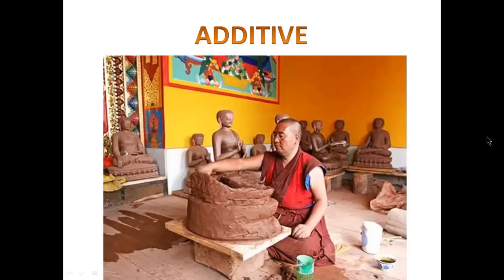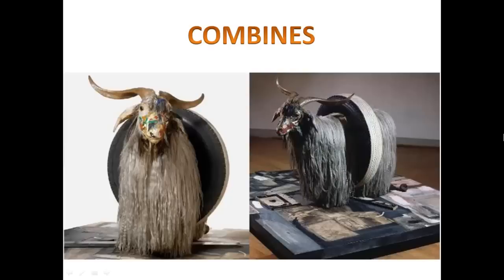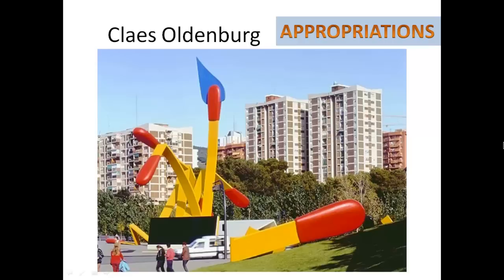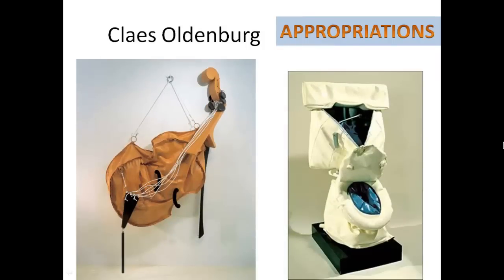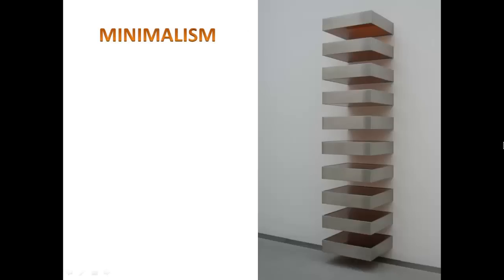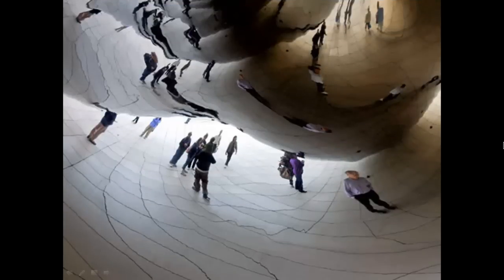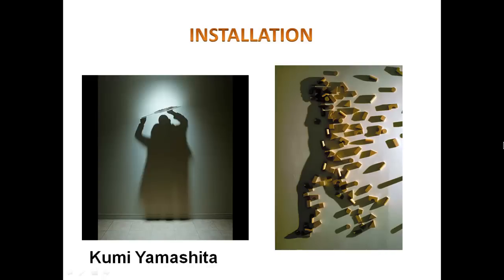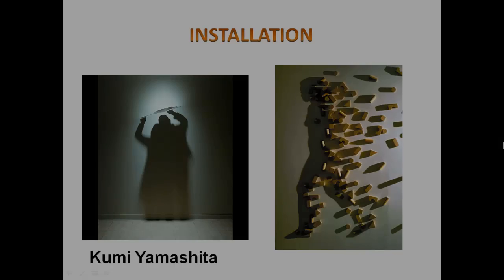Sculpture continued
Continuation on our sculpture lesson